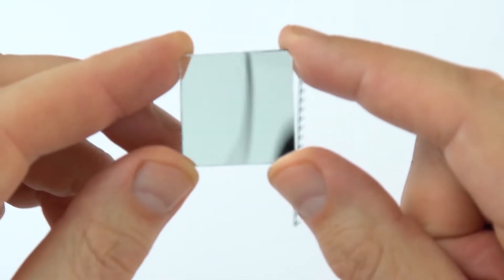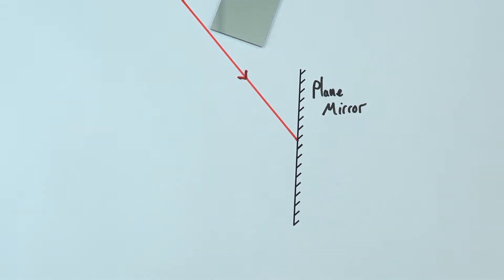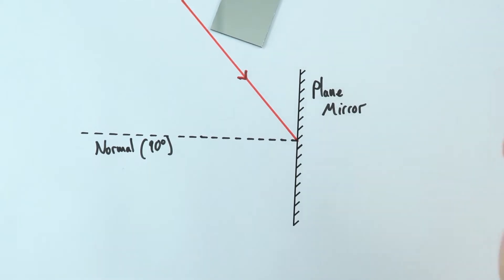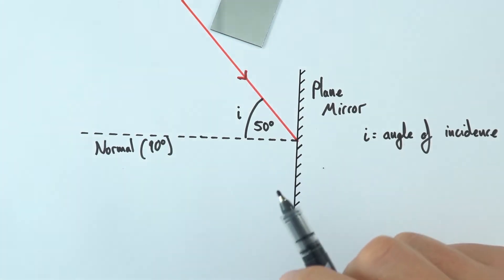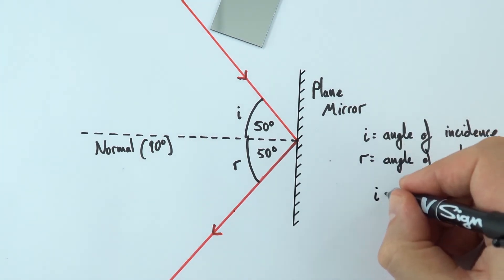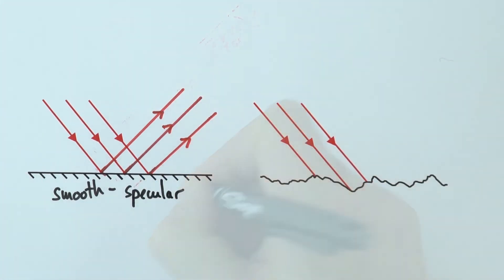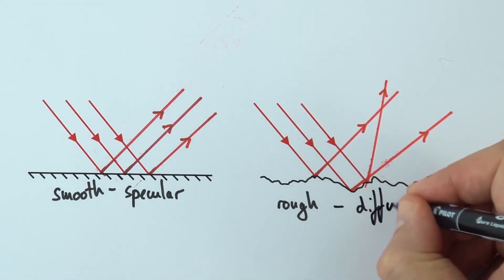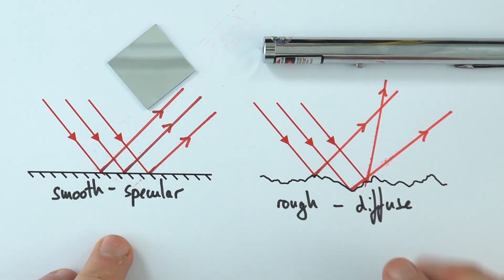Reflection (NOT Reflected) - GCSE Physics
This video introduces reflection. (Note the video itself is not reflected!) When a wave bounces from a surface it is reflected. Here we find that the angle of incidence (i) is always equal to the angle of reflection (r) i.e. i = r. Don't forget that we measure the angle between the direction of the wave's movement and a normal line at ninety degrees to the surface.

Specular reflection occurs when light reflects off of a smooth surface so that the incident parallel rays reflect still in parallel. Diffuse reflection occurs when light reflects off of a rough surface and the rays of light reflect in different directions.

Lewis

Relevant for GCSE Physics 9-1 in the following exam boards:
AQA (including Trilogy) (Physics only)
Edexcel (Physics only)
CCEA
OCR A (Physics only)
OCR B
WJEC